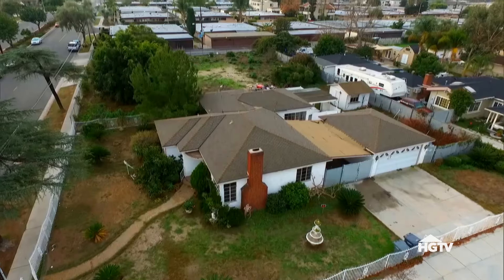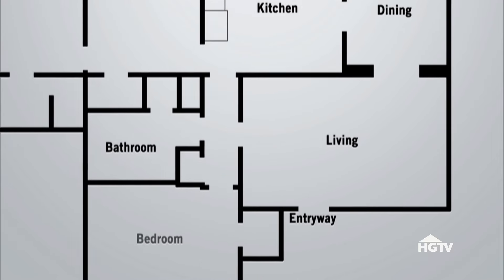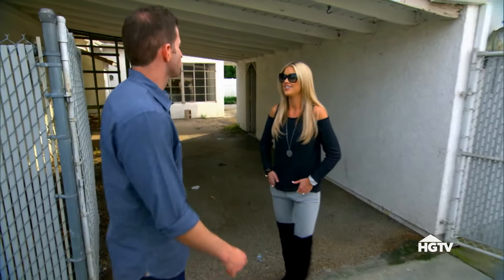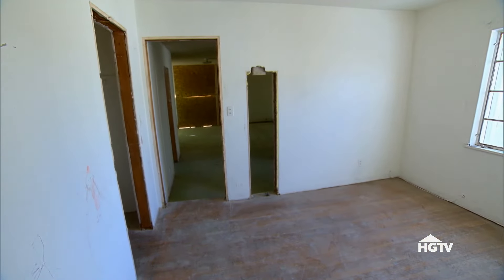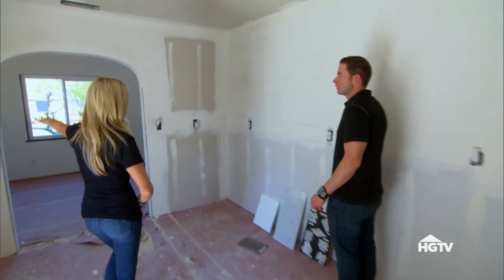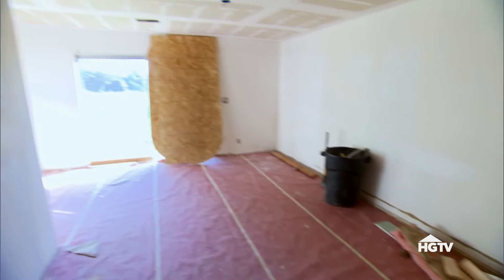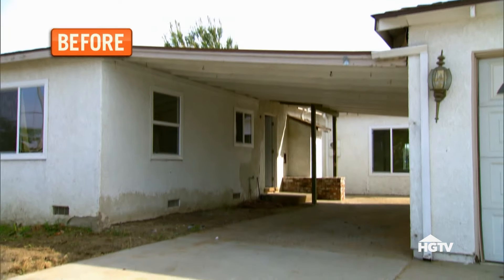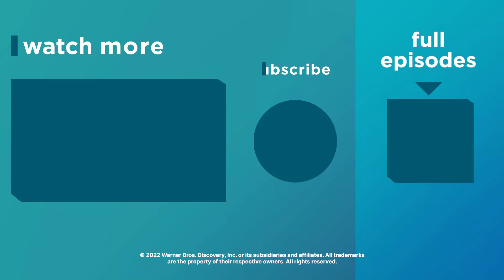Modern Decor With Pops of Color! | Flip or Flop | HGTV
Tarek and Christina solve problems for this property in Buena Park, California with a strange layout and permit issues that could set the project back. Taking on this new challenge, this double lot plot boats huge opportunity for expansion and comes packed with a unique flow design.

Flipping team Tarek and Christina have viewers on the edge of their seats as they purchase dilapidated properties for cash, sometimes sight unseen, and then renovate and flip them for resale. From the nail-biting purchase at auction, to the sometimes-exasperating renovations, discouraging showings and exhilarating sale, will they Flip or Flop?